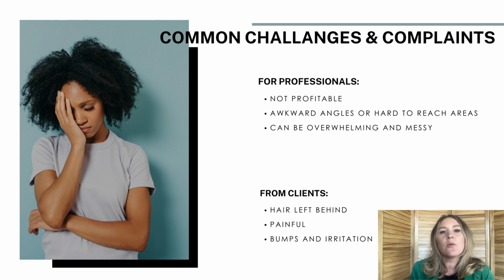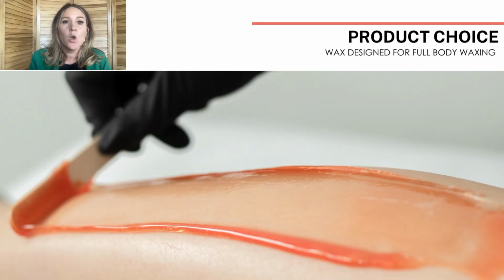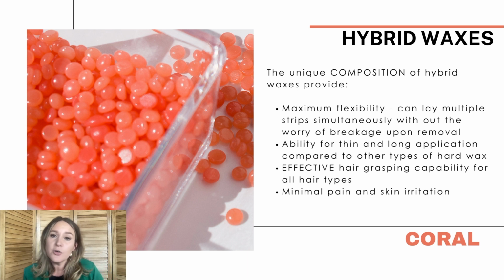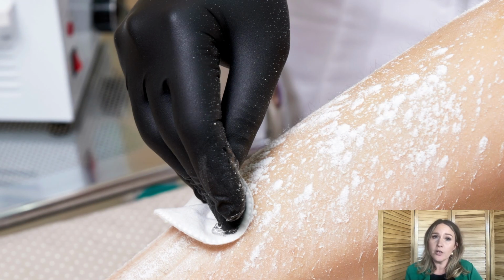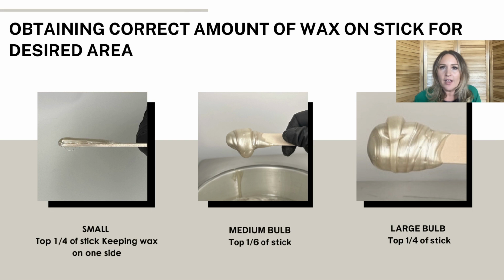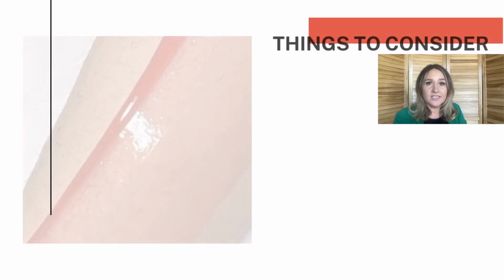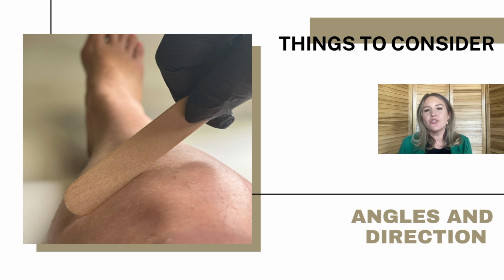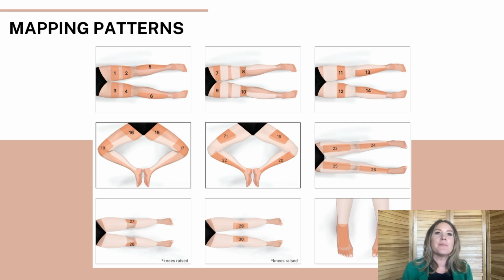FULL LEG WAXING CLASS - THEORY: In-Depth Techniques & Efficient Mapping - PART 1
PART 1 : THEORY+ MAPPING
PART2: WAXING VIDEO
PART 3: MAPPING VIDEO
Join us as we unveil the secrets behind a successful full leg waxing experience. This class goes beyond the basics, delving into advanced application techniques that ensure smoother, more comfortable sessions for your clients. Whether you're a seasoned waxing professional or just starting your journey, you'll find valuable insights and tips to elevate your skills.
Discover the art of effective mapping – a key to providing efficient and precise waxing services. We'll show you how to strategically divide the leg into zones, maximizing your speed without compromising on quality. Say goodbye to guesswork and hello to a streamlined process that ensures consistent, professional results.